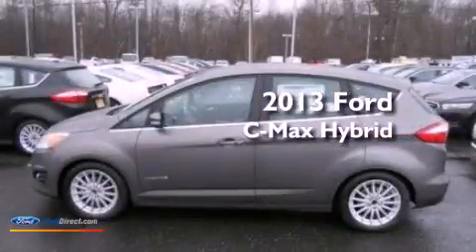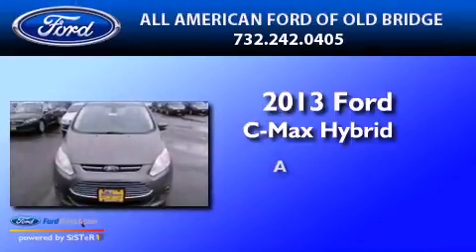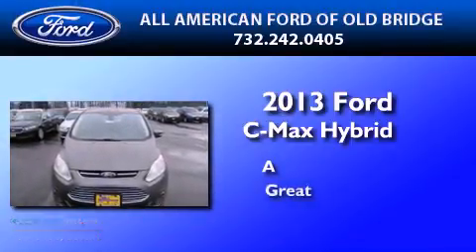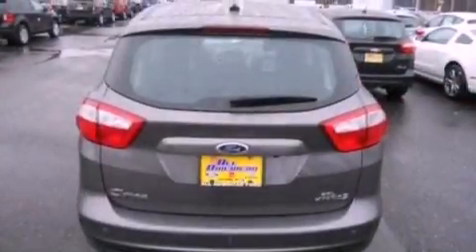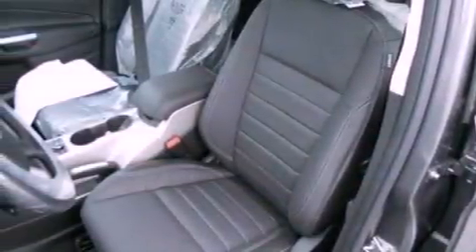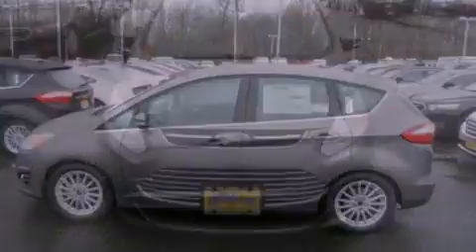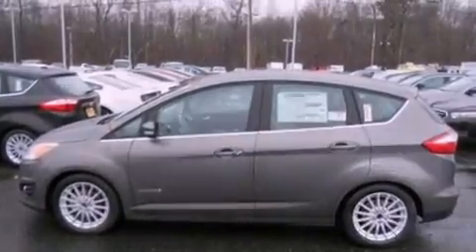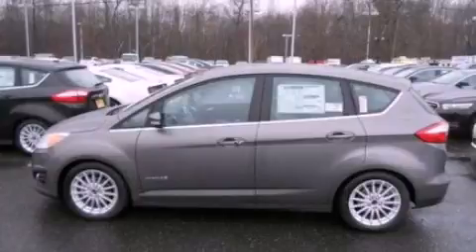2013 FORD C-MAX HYBRID Old Bridge NJ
We have been honored to serve the Old Bridge  NJ area , we promise that your experience at our dealership will exceed your expectations !

 Year : 2013
 Make : FORD
 Model : C-MAX HYBRID
 Engine : 2.0L I4 16V MPFI DOHC
 Trans . : AUTOMATIC CVT
 Exterior : STERLING GRAY METALLIC
 Miles : 5
 Interior : CHARCOAL BLACK
 Stock : 131054

 All American Ford of Old Bridge